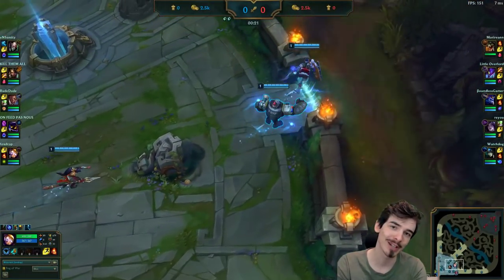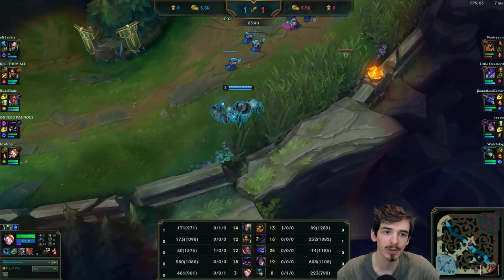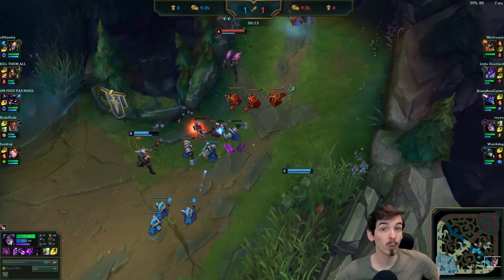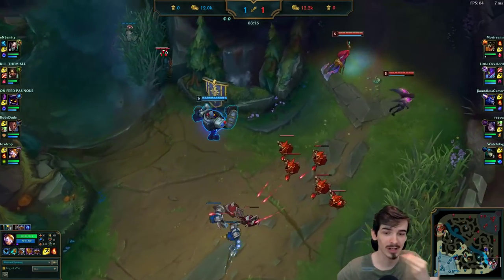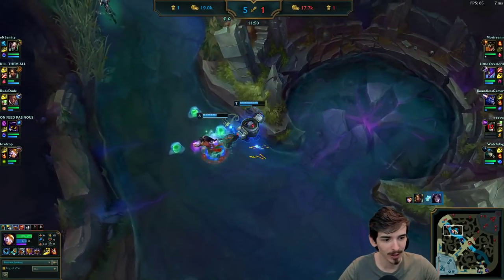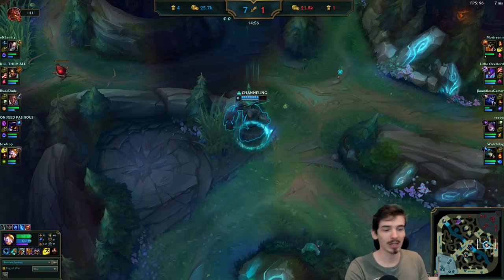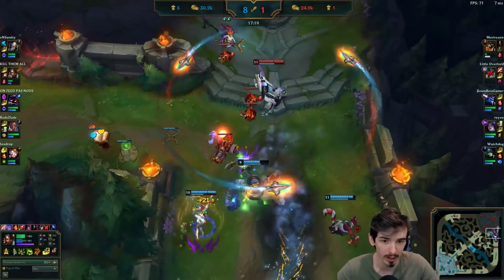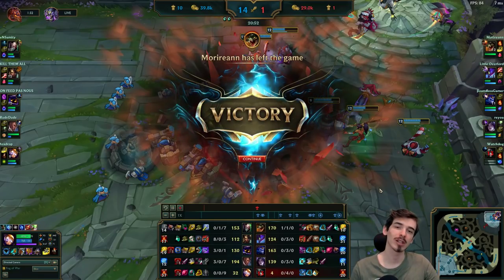How to Play the CLEANEST Game in League of Legends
How to win at League of Legends!